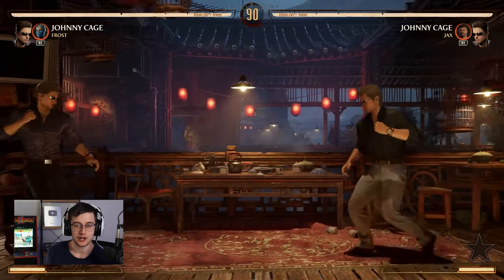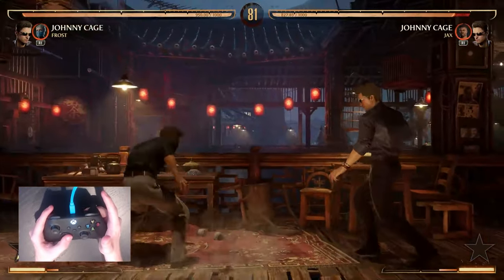HOW TO AMPLIFY SPECIAL MOVES in Mortal Kombat 1 (quick tutorial)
hope this helps anyone who is struggling with this :)